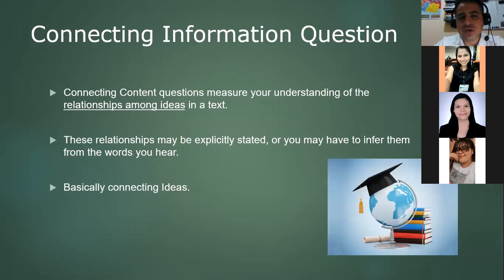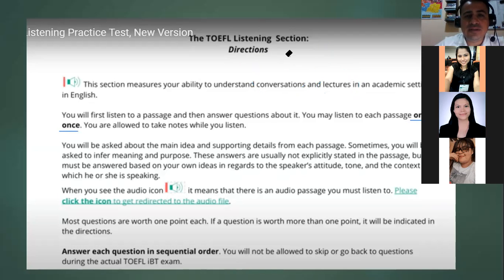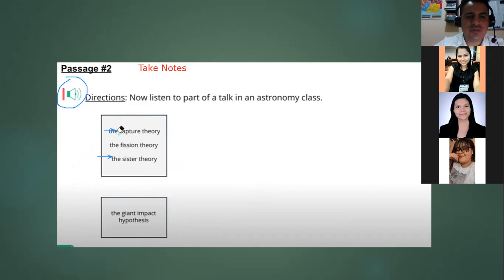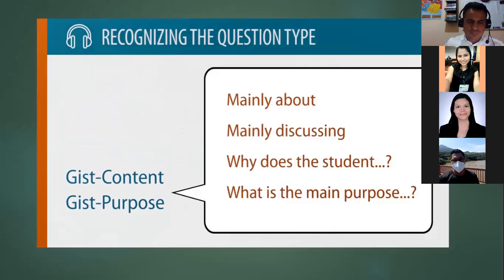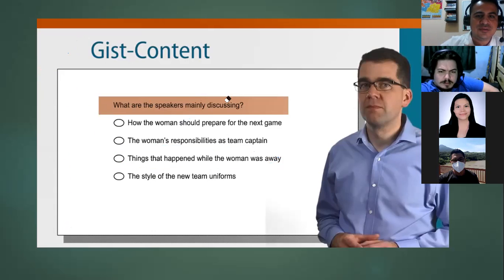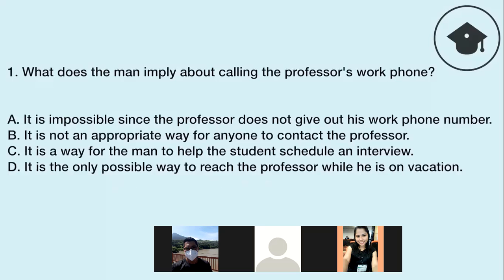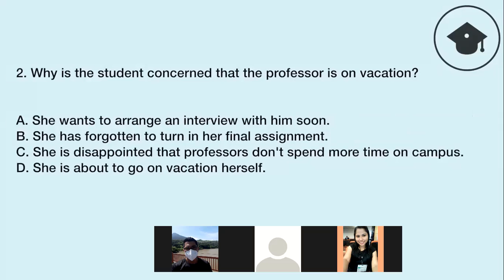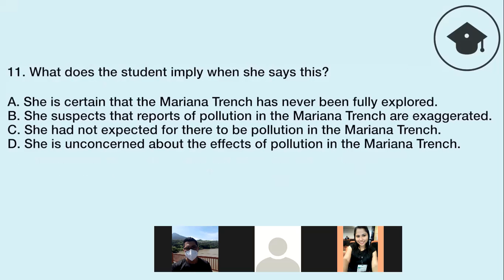Ingles Corporativo- Gist Content and Gist Purpose Questions, Class #6